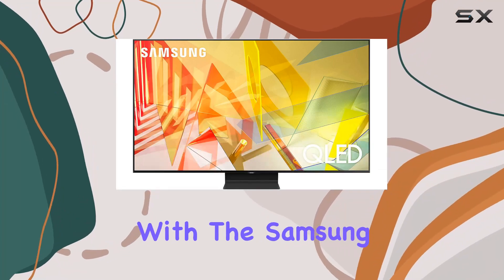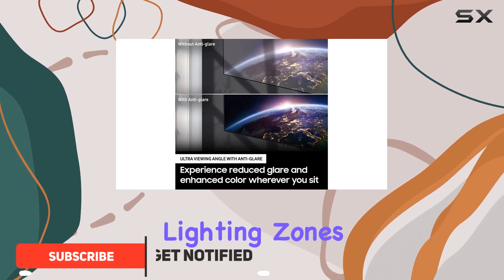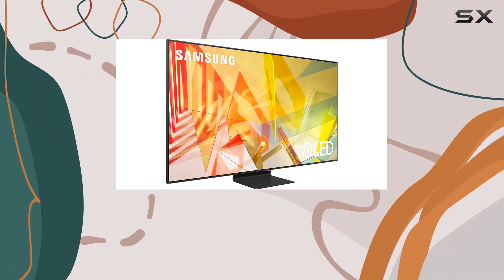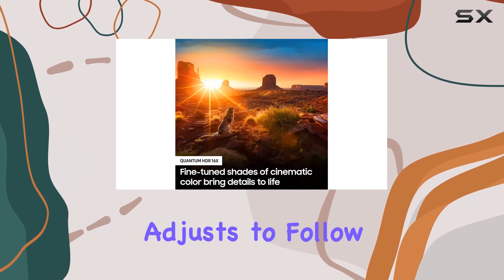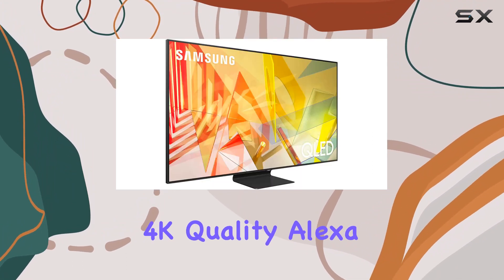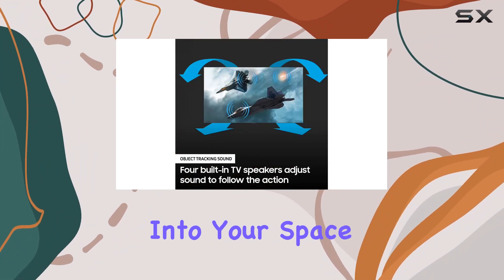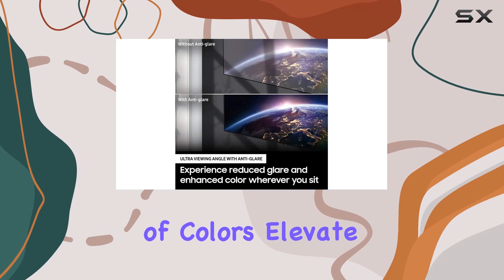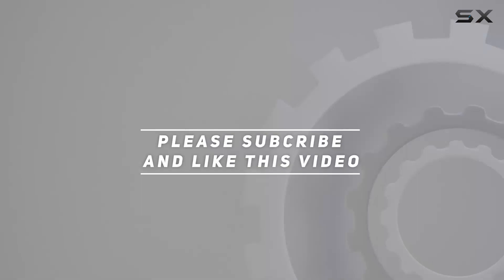Samsung Q90T 75-inch QLED 4K TV Review - Unmatched Visual Brilliance!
0:00 Intro
0:06 Review

Things that we mentioned in this video:
SAMSUNG 75-inch Class QLED : B0851Q4F7P